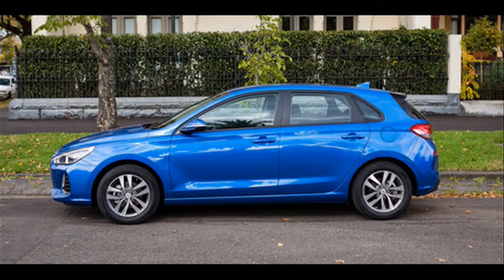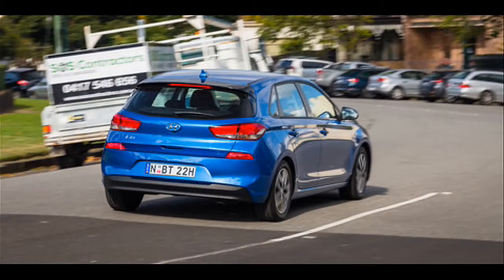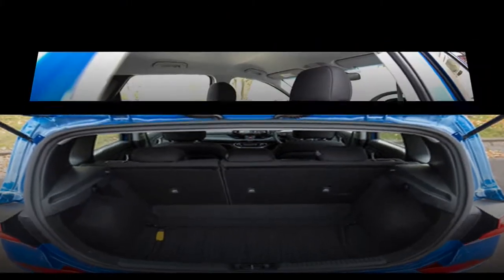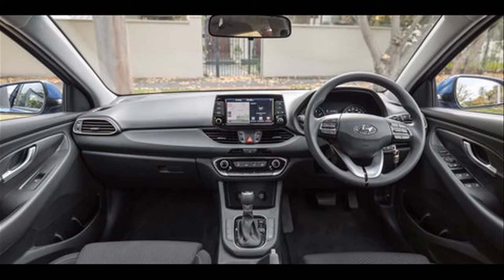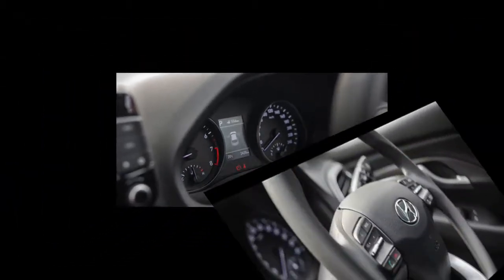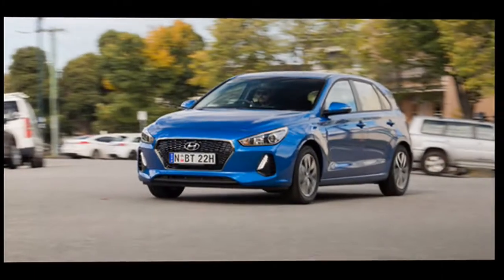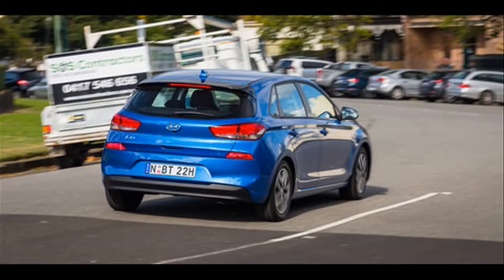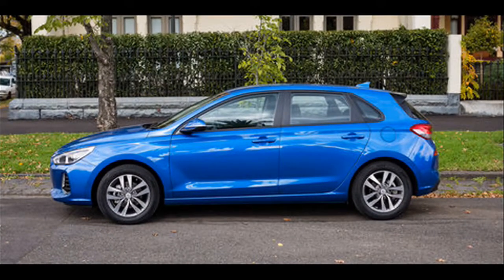The hyun dai i30 2017 price | The new hyun dai i30 2017 |Wold Car 24/7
Welcome to Chanel  Wold Car 24/7
The hyun dai i30 2017 price  | The new hyun dai i30 2017 |Car wold

The hyun dai i30 Active starts at  $20,950